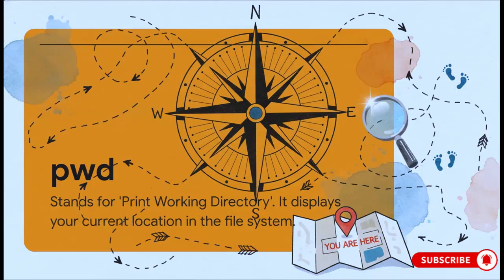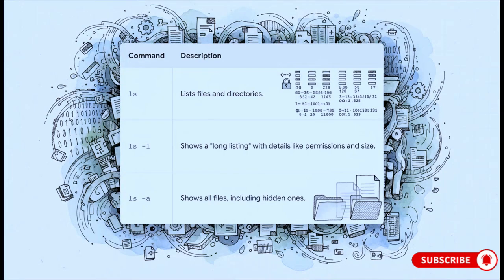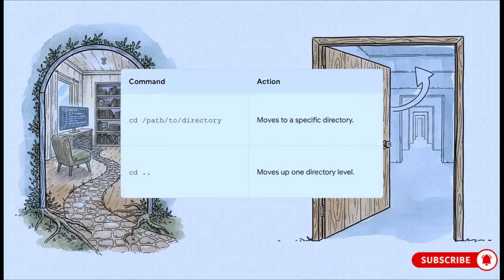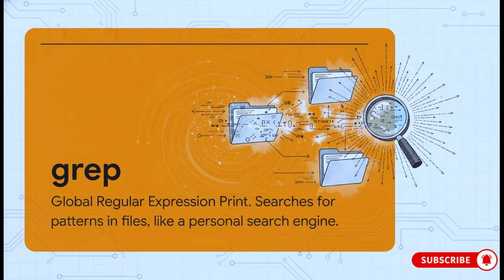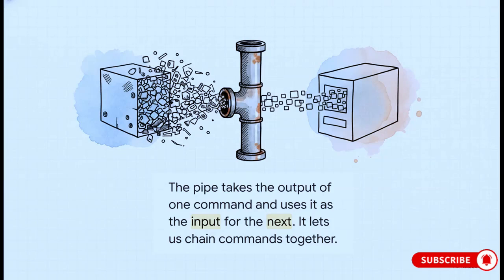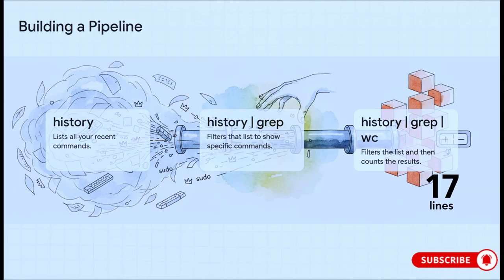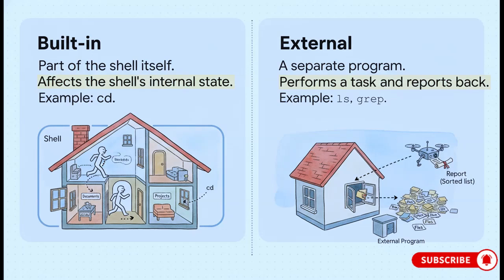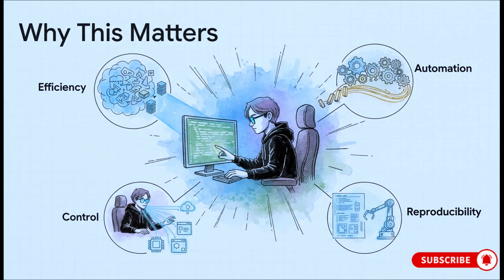💻 Master the Linux Terminal 🐧 | Bash Commands Explained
Learn Linux commands and Bash scripting from basics to real-world usage. This video covers essential terminal commands like ls, grep, and chmod, along with advanced text processing tools such as awk and sed.

Watch hands-on demonstrations in an Ubuntu environment and explore common

Bash scripting mistakes identified from over one million GitHub scripts.

Perfect for beginners, data scientists, and DevOps engineers looking to improve command-line skills and write reliable shell scripts.